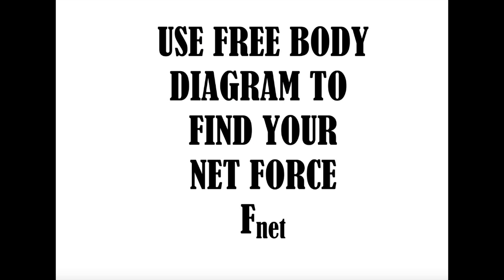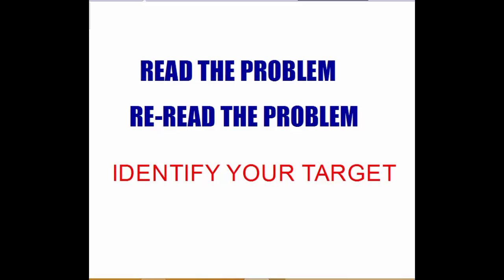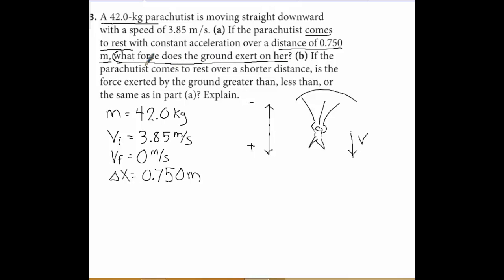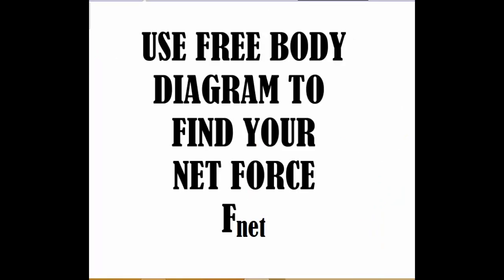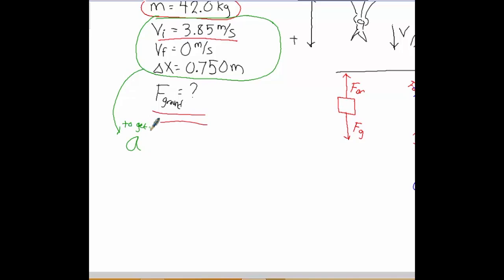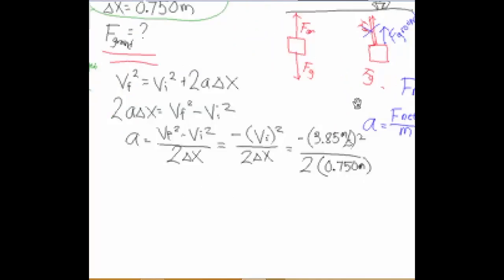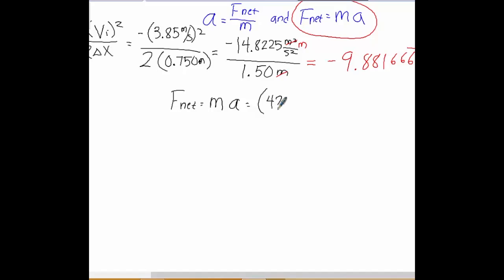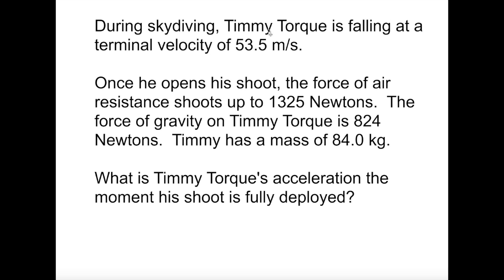Applying Newton's Laws of Motion #1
This video is about Applying Newton's Laws 1